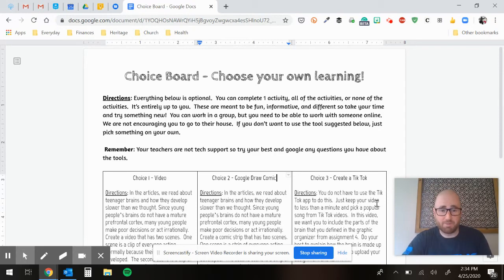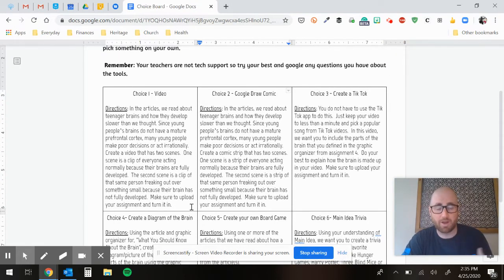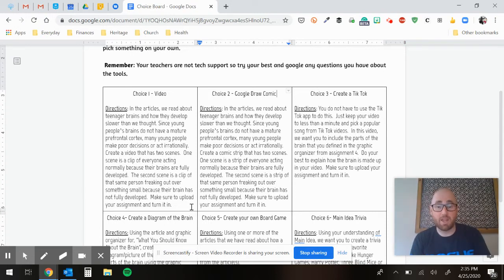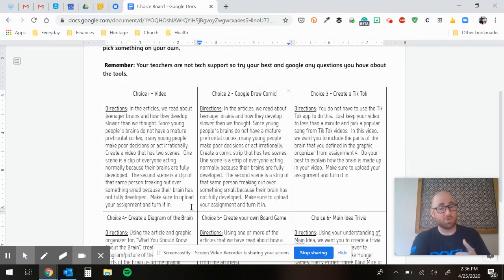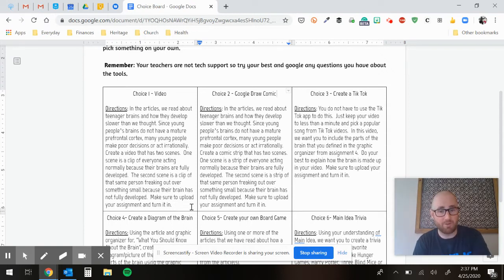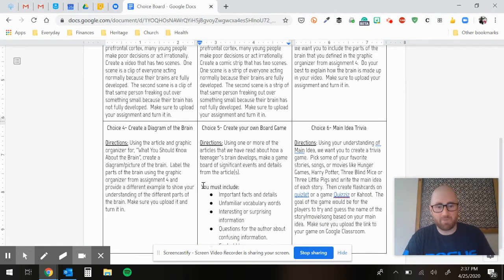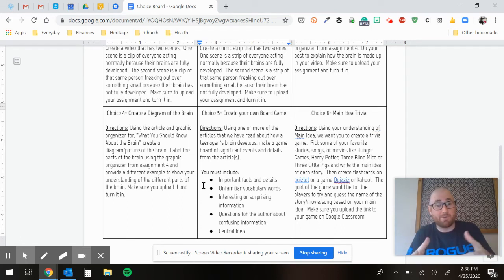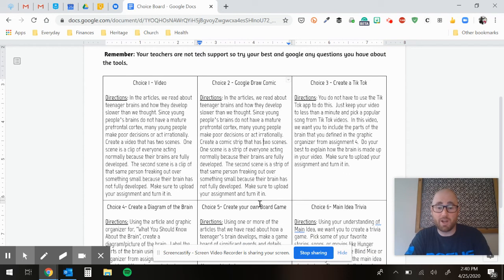Assignment 6 Video Instructions